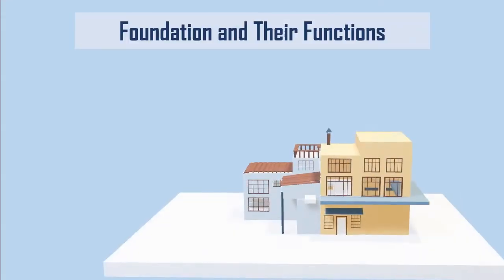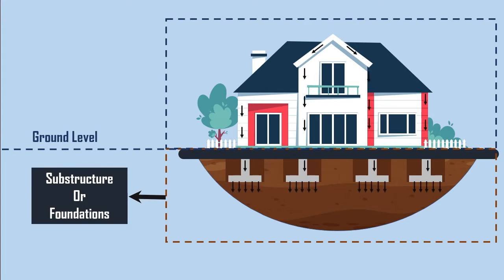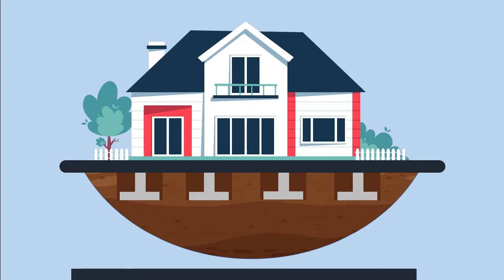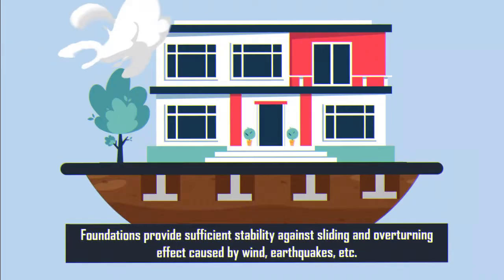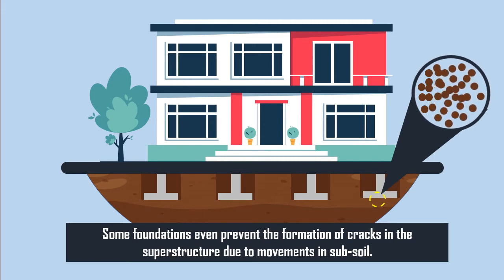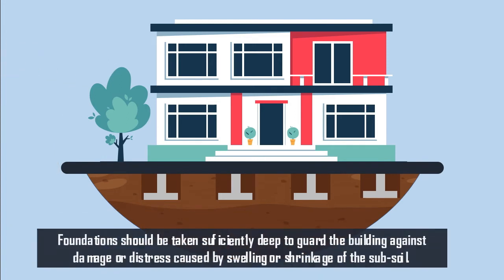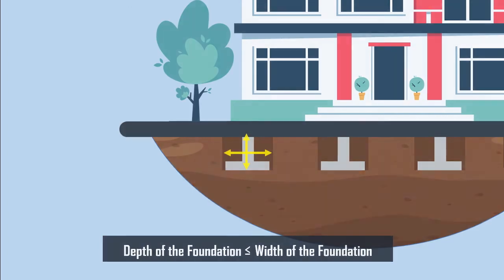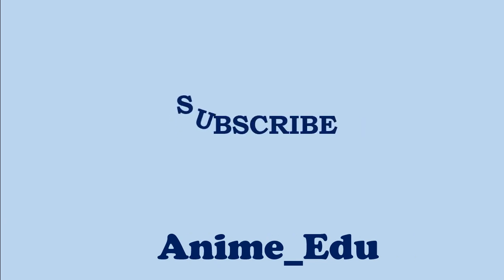Foundations and Their Functions || What is foundation in building? || Types of Foundation|| #1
This video (Animation, Animated Video) explains the basic concept of foundations in building (foundation in building), functions of foundation, requirements of a foundation and types of foundation.

This video is the explainer video related to building construction, foundation engineering and basic civil engineering subjects in civil engineering.